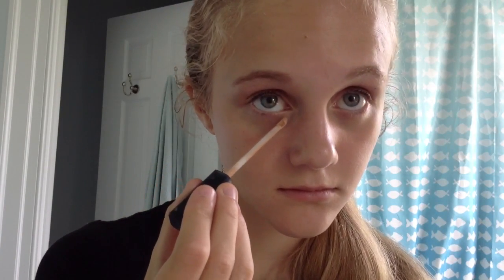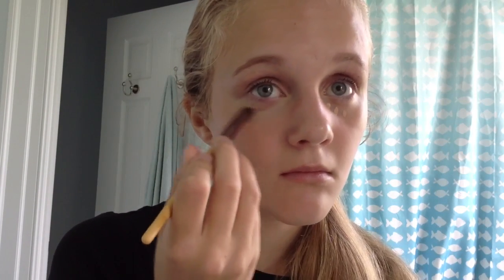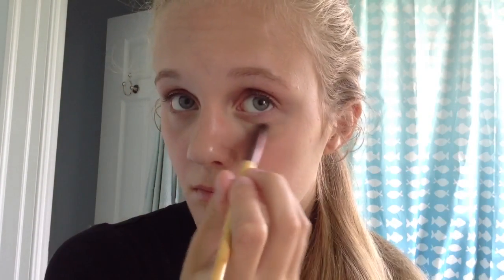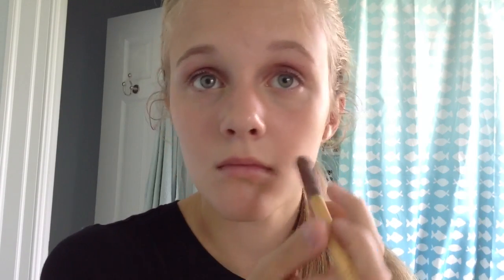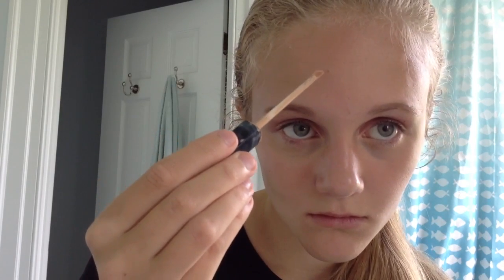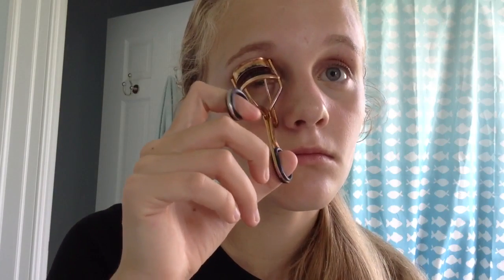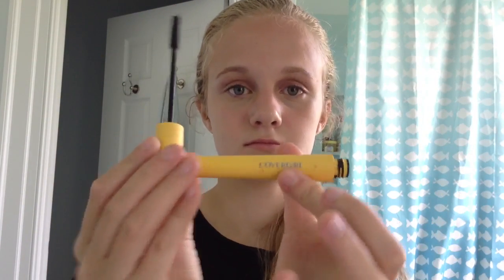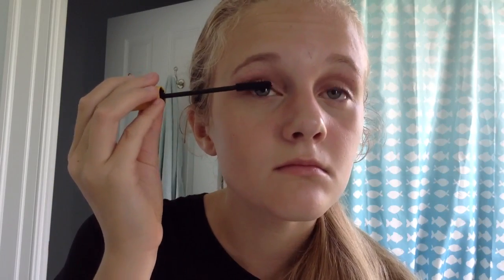Back To School Series: 5th Grade Makeup Tutorial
I used all drugstore products. This is just what I think is appropriate, if you wear more and your parents approve, then go for it! If your parents won't let you wear any makeup, that's okay! You're beautiful without it. Many girls never wear makeup at all. Be sure to watch the rest of this series!

Makeup used:
Maybelline Fit Me Liquid Concealer
Covergirl Lashblast Length Mascara
Raspberry Pomegranate EOS
Smiths Rosebud Salve Lip Balm
Paul Frank Honey Lip Gloss